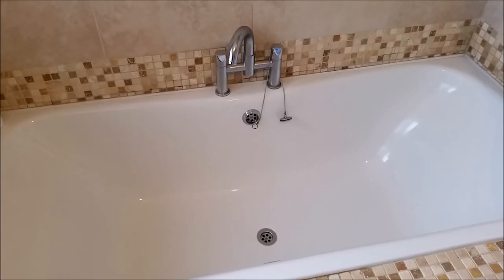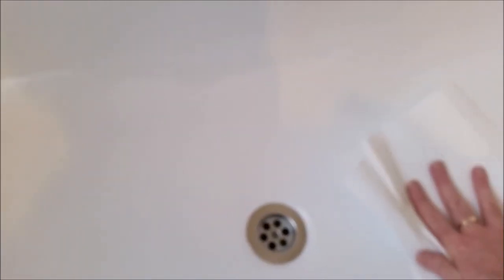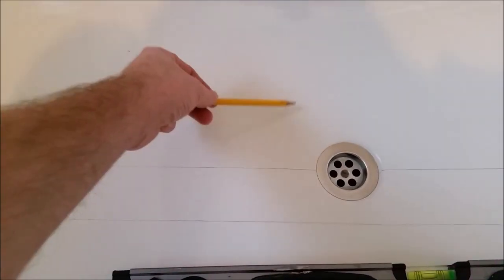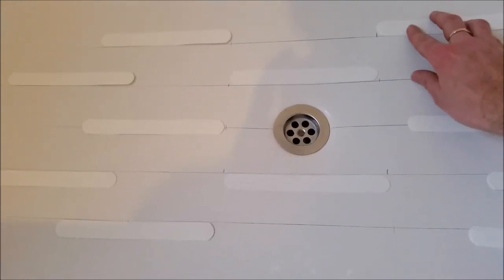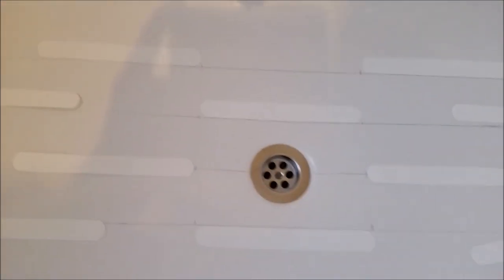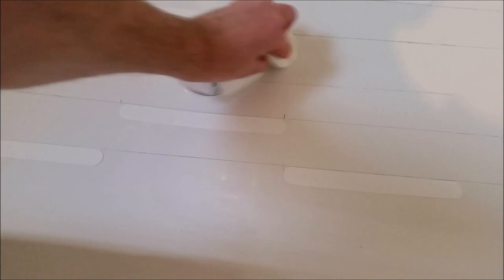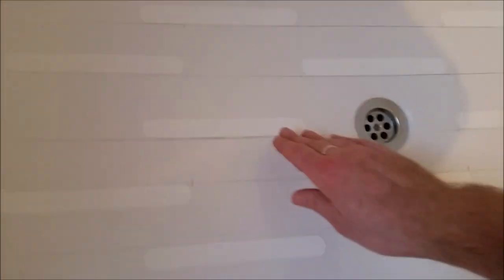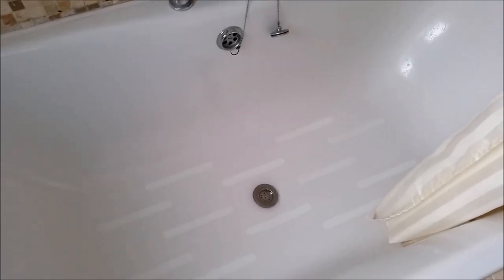Applying non-slip bath stickers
This video shows how I applied some non-slip stickers to an enamel bath.

I cleaned the bath of any soap residue and measured out a pattern before applying the stickers.